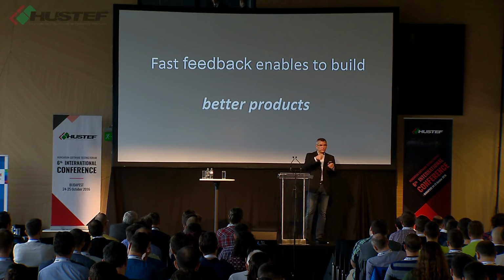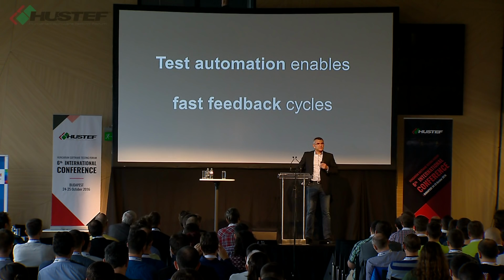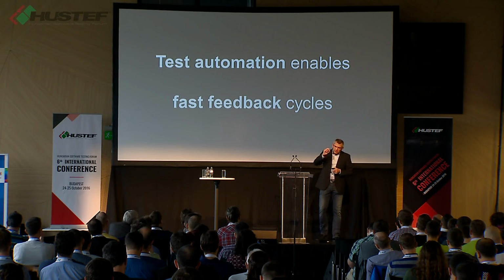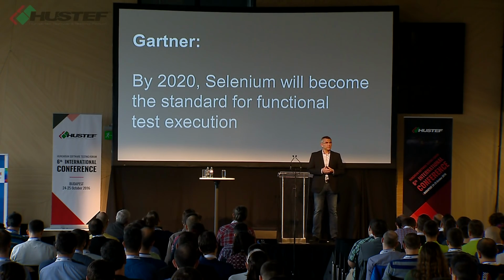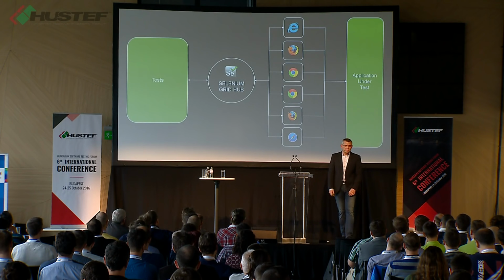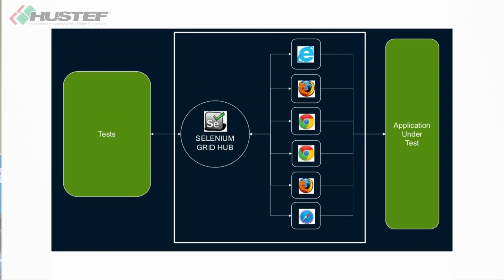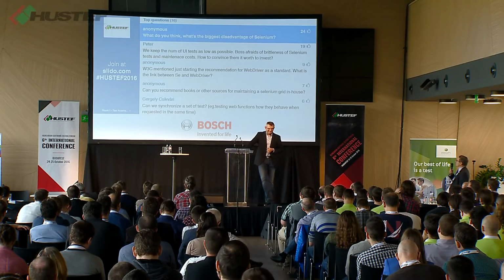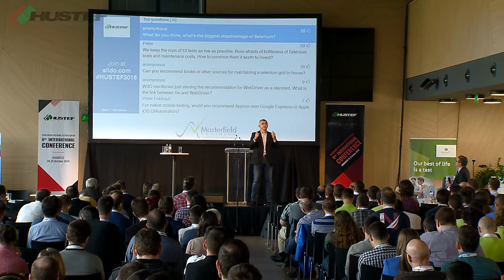HUSTEF 2016-18-MICHAEL PALOTAS-Scaling your Selenium Tests for web and mobile beyond your local...